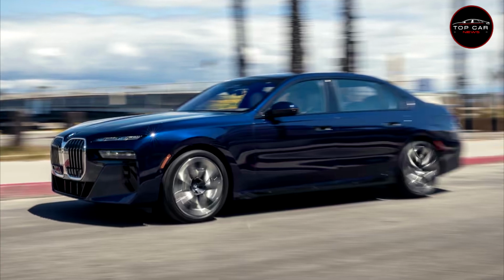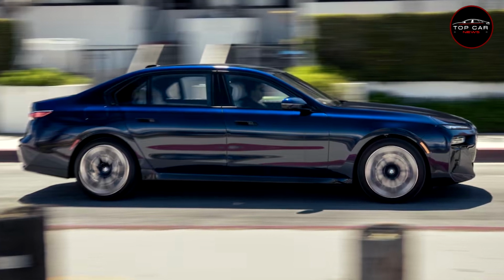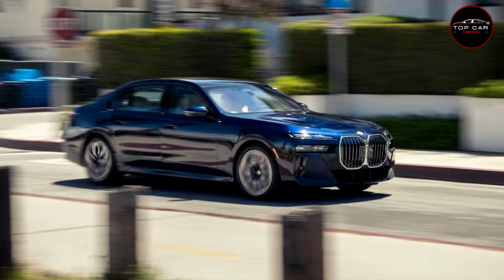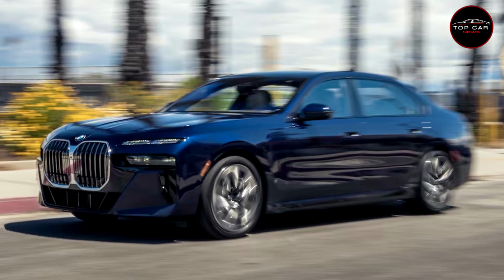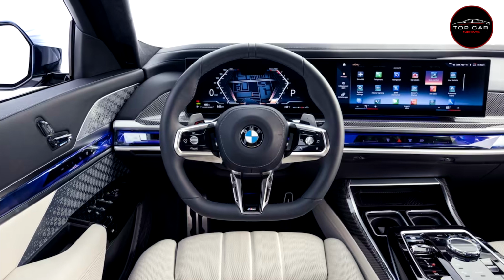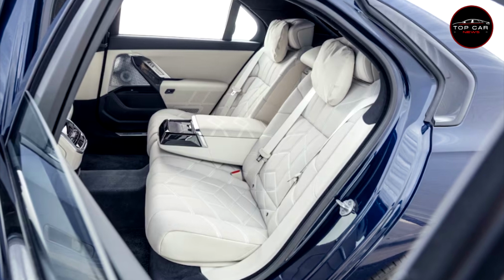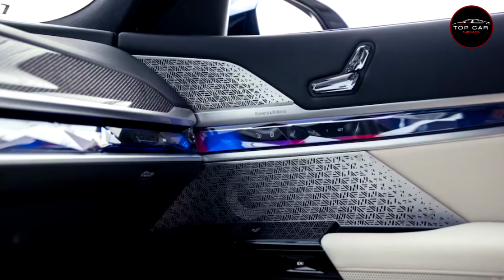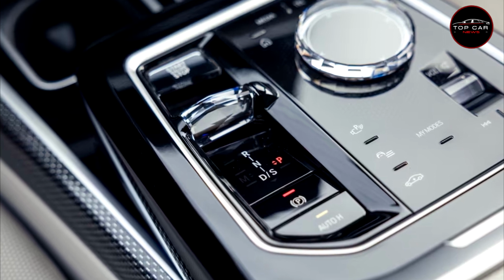2023 BMW 740i - Wild Luxury Sedan in details